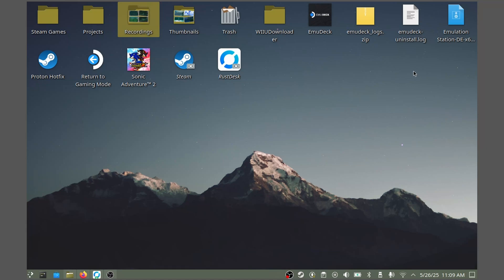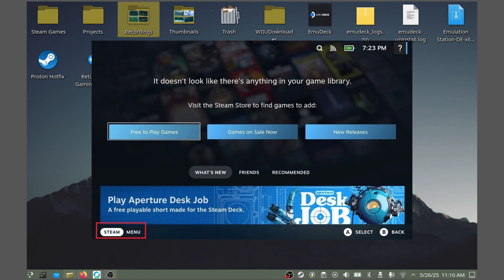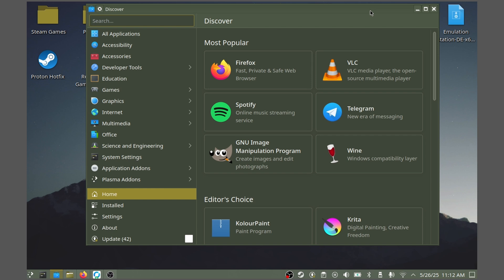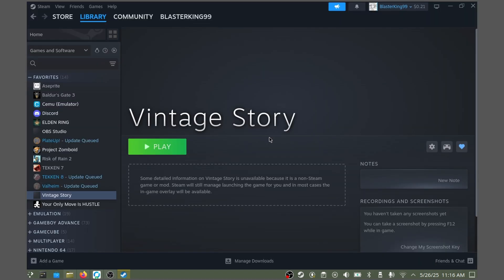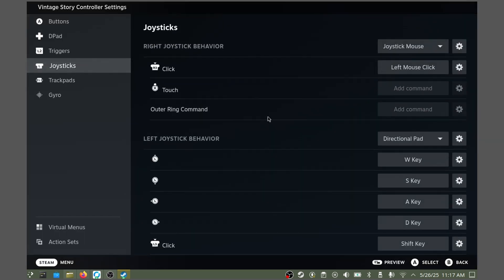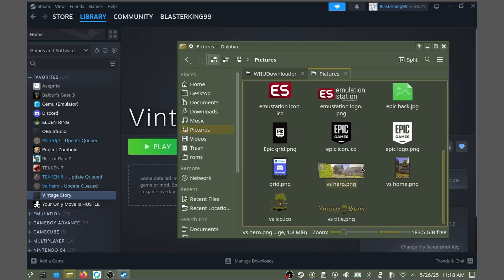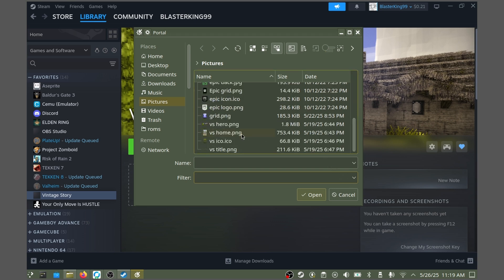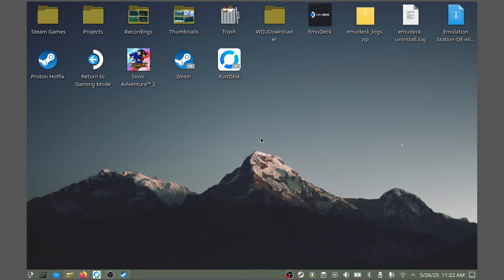NEW How to Install Vintage Story on Steam Deck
Hello everybody! Here is a tutorial for how to install Vintage Story on your very own steam deck!

This new one is recorded with a better mic than the old one was. I hope this one is clearer! leave your questions in the comments!